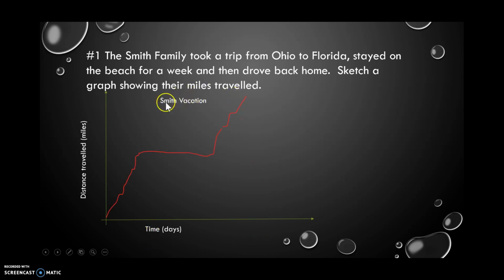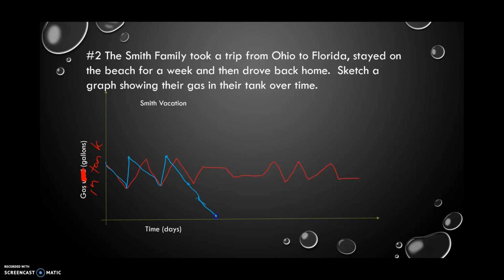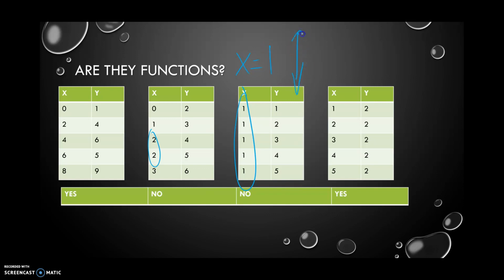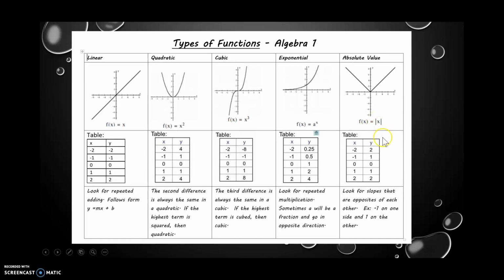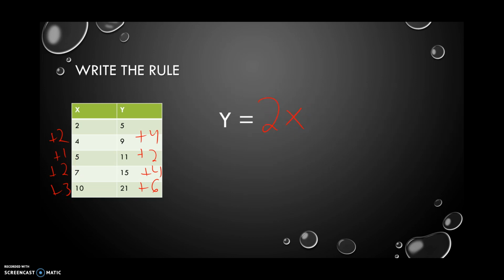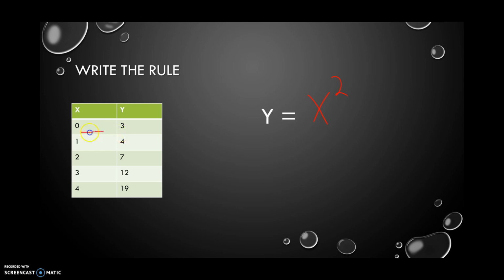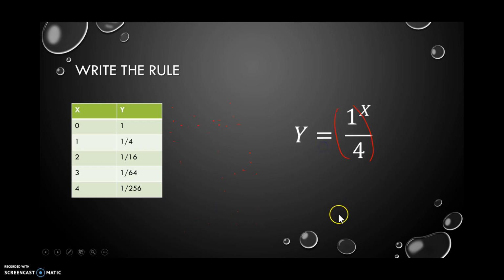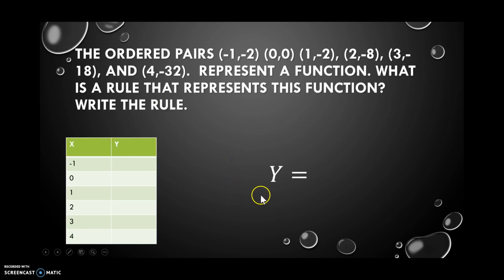4-1 to 4-3 Review Sketch Graph & Write the Rule